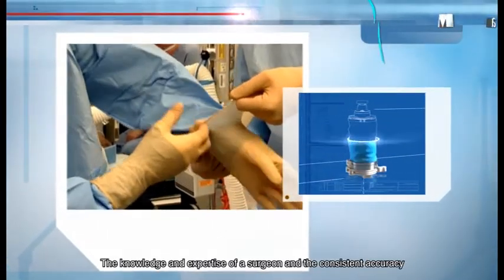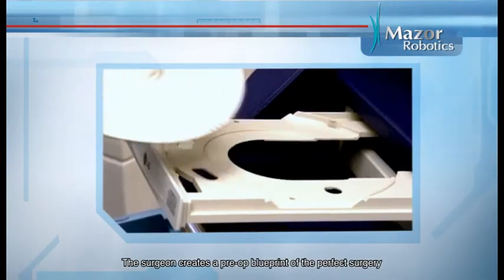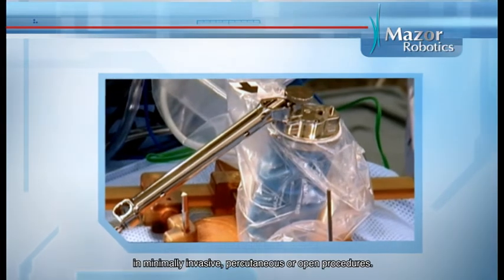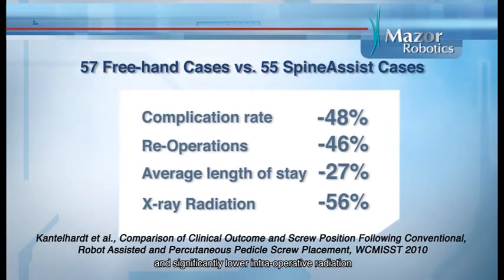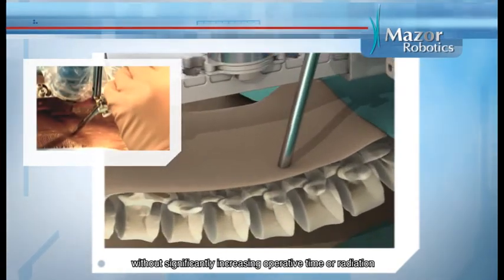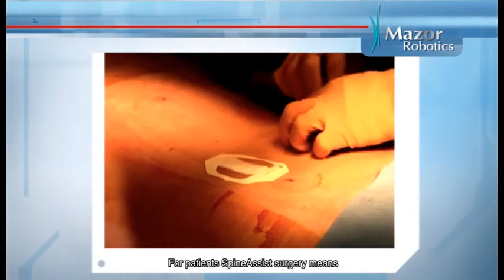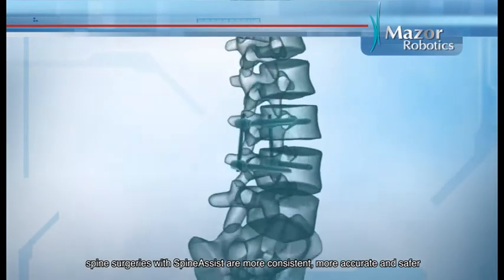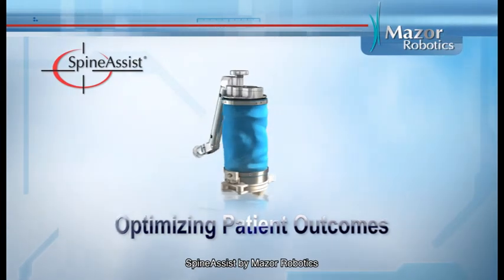SpineAssist_With_Subs.wmv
SpineAssist video for Physicians with illustration of surgical technique, Scientific Validation and map of all hospitals around the world using this robotic guidance system for spine surgeries